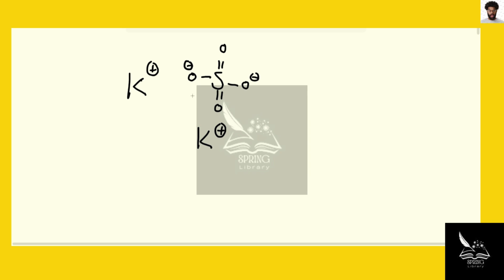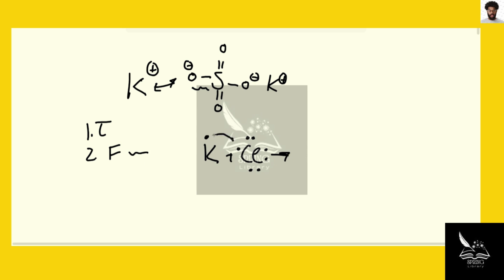[Chemistry] Determine if each of the statements is true or false 1 K2SO4 contains both polar cov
[Chemistry] Determine if each of the statements is true or false. 1) K2SO4 contains both polar covalent bonds and ionic bonds. 2) A covalent bond is formed through the transfer of electrons from one atom to another. 3) When two atoms form a chemical bond, they lower the potential energy between the bonding atoms or ions. .